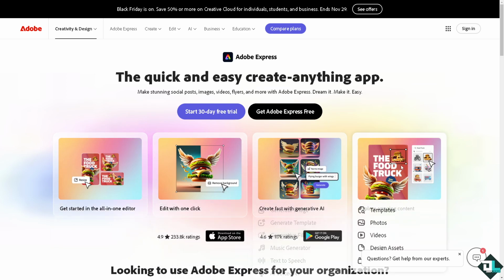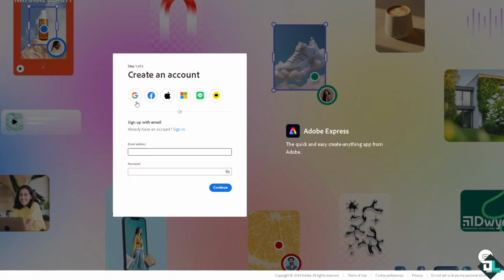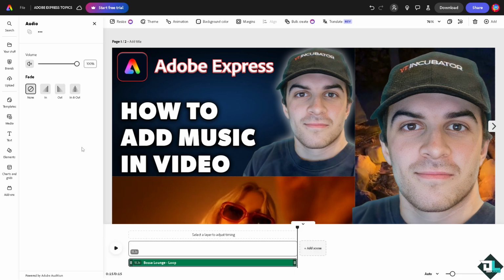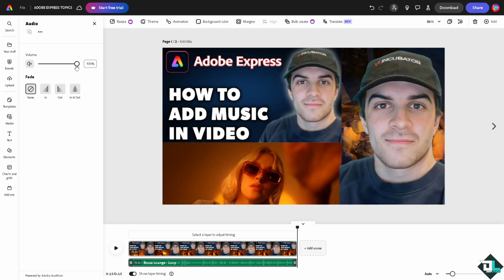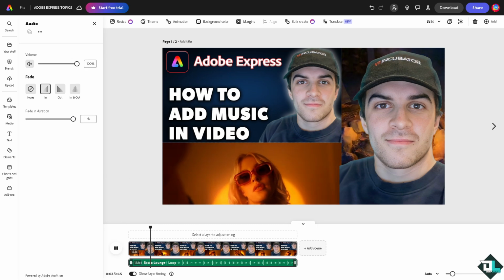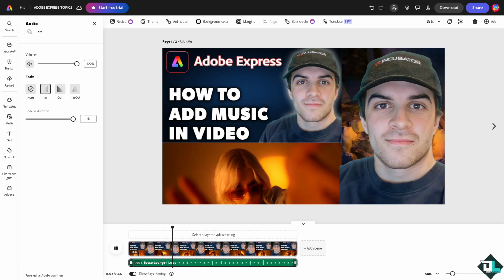How to Add Music in Adobe Express Video (Full 2024 Guide)